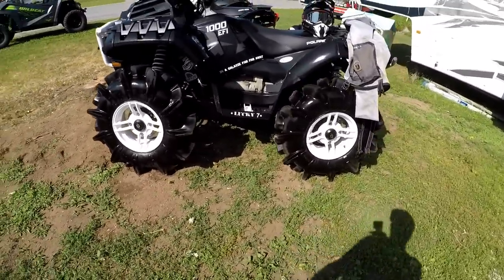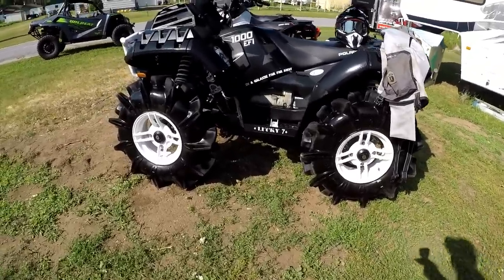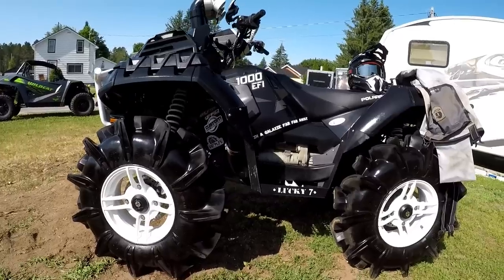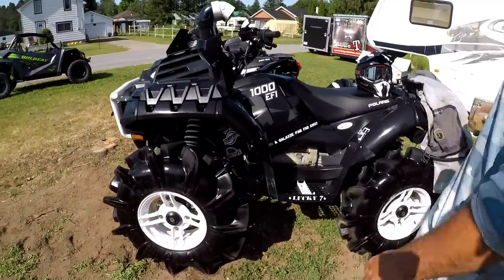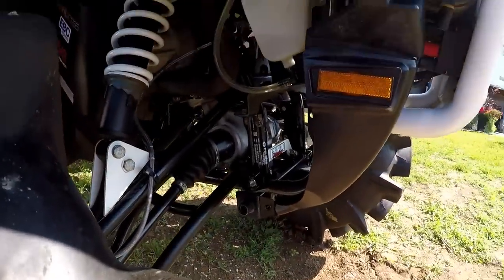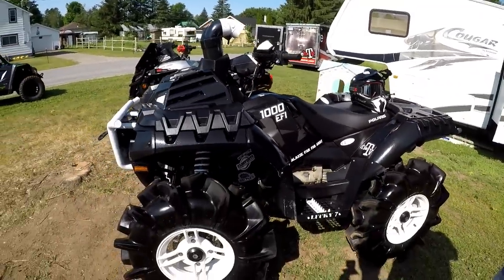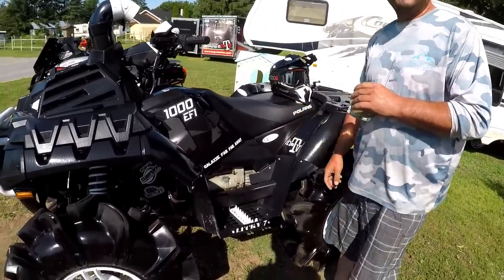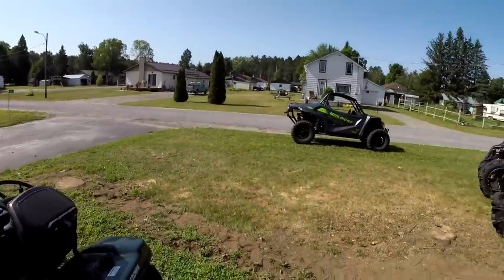Dropping In On The Boys! Renegade Xmr1000r, Polaris HighLifter 1000xp Walkaround